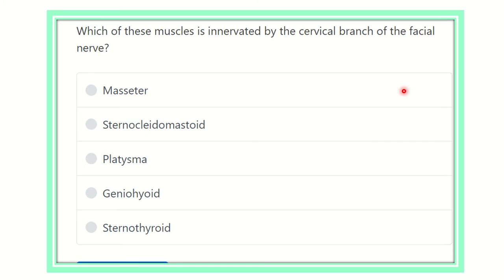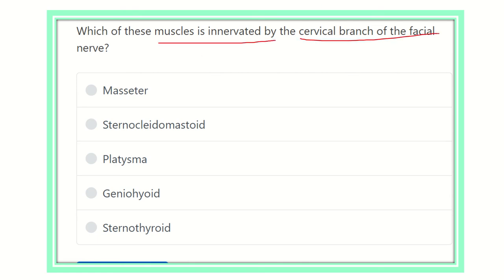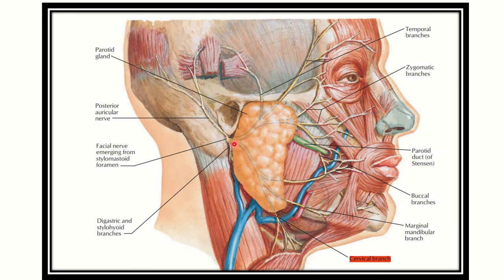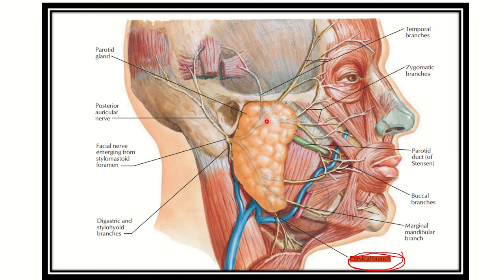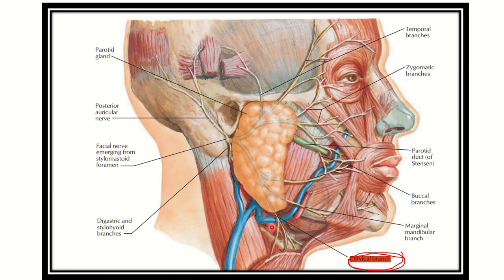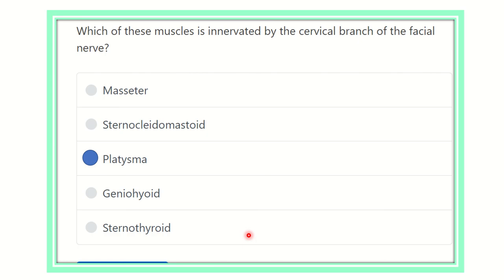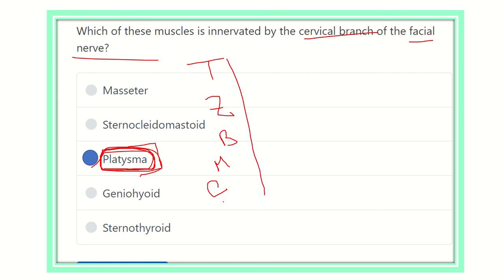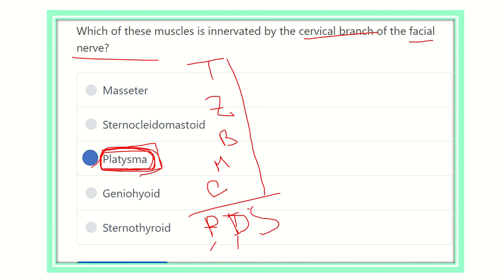MRCS question solve (CRACK MRCS) cervical branch of facial nerve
it includes
1. eMRCS videos
2. Fawzia sheet solved
3. Recalls and mores